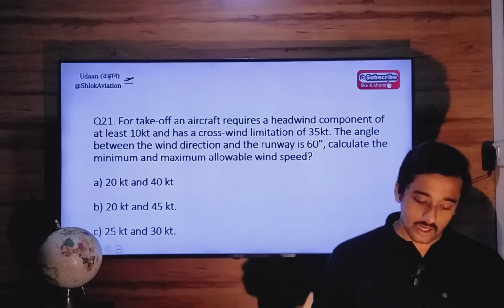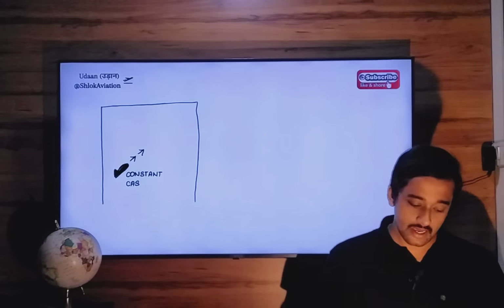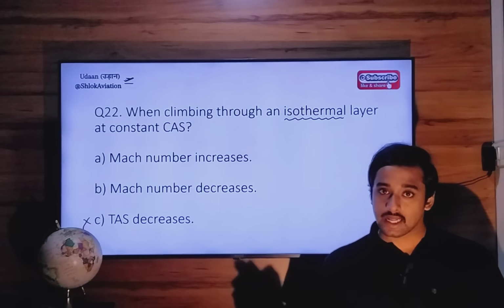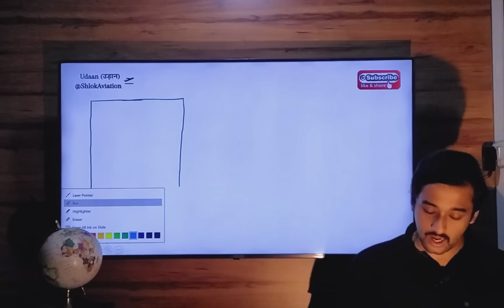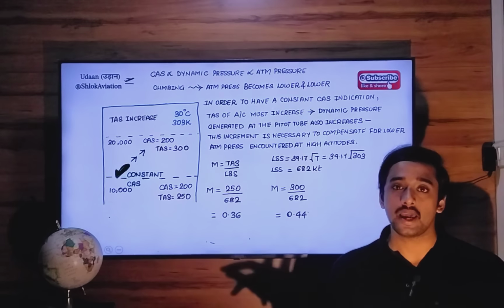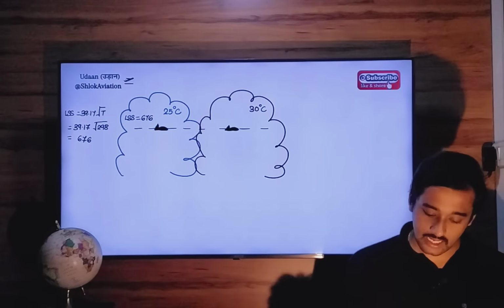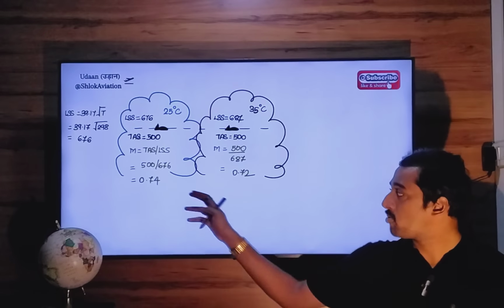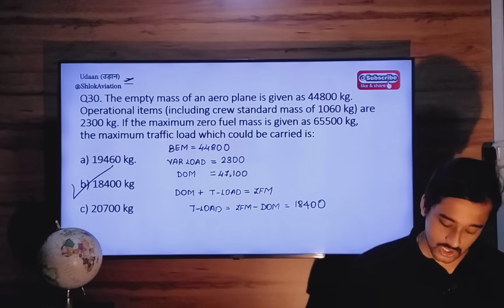Mastering the RK Bali Navigation Paper: A Beginner's Guide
Good Luck! Mindful manifesto is the catalyst to tranquil self.